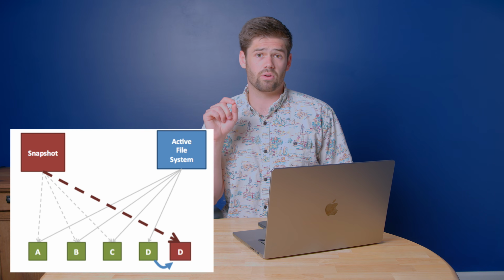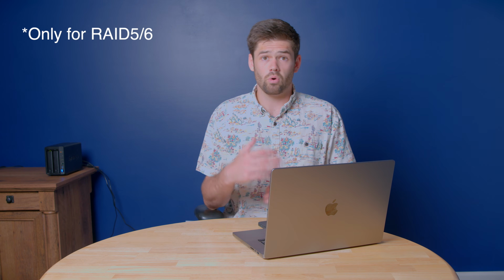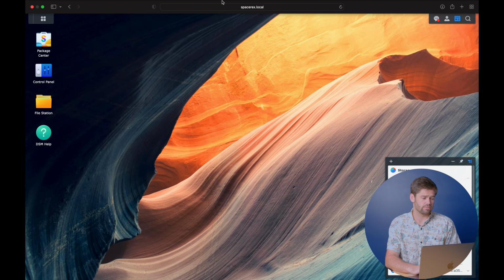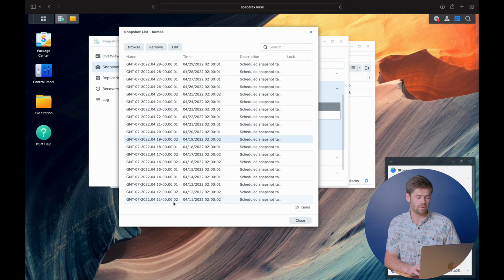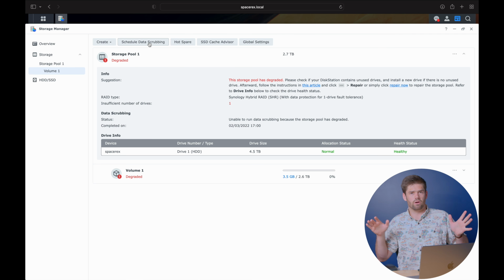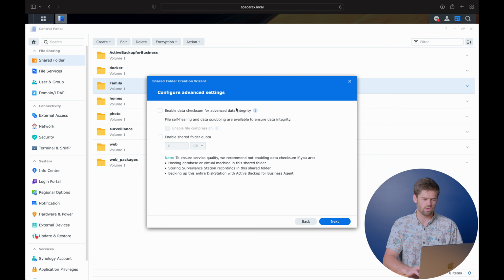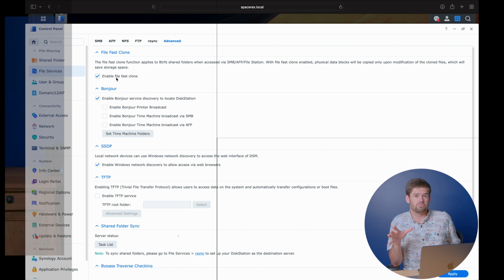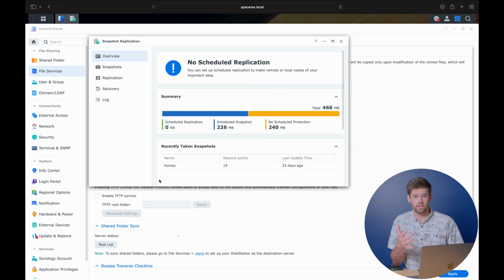BTRFS Features EVERY SYNOLOGY should be using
BTRFS is the single best feature of a Synology! This video goes over the top 5 features.

Affilate Links:
Synology Recommendations:
Cheapest you can buy
Most powerful 4 Bay
6 bays, with performance overhead
Insane Performance!
12 Bays in a Desktop!

Drives:
Hard drives that I use
SSD I use with Synology

Going 10GbE:
Synology 10GbE (RJ45) Card
Starter 10GbE switch
10GbE ethernet to Thunderbolt 3 adapter